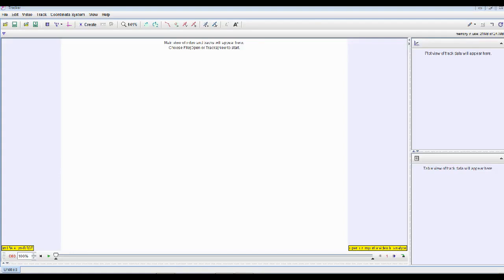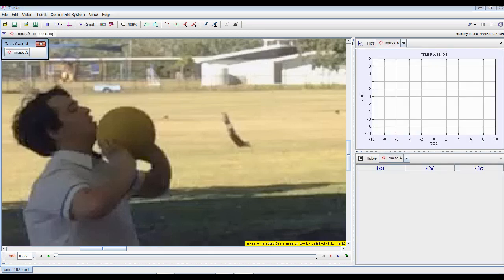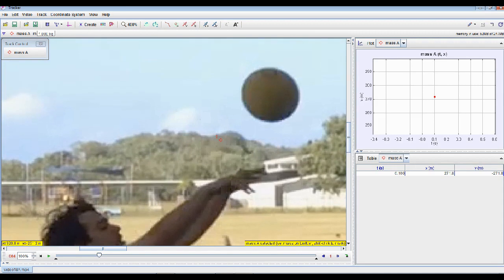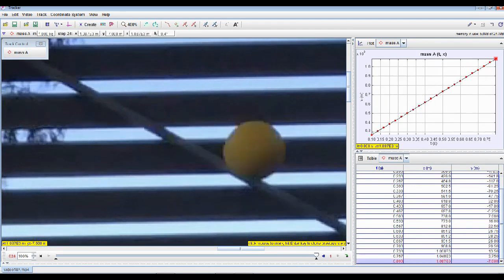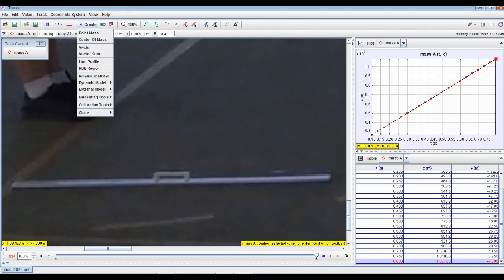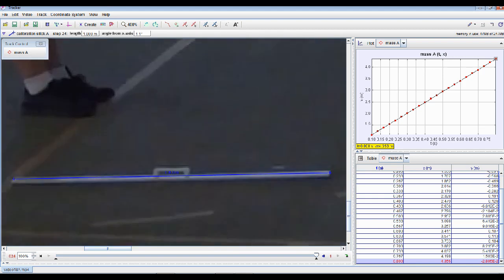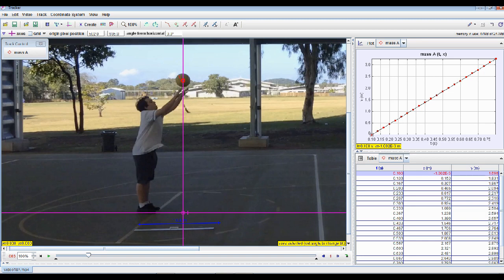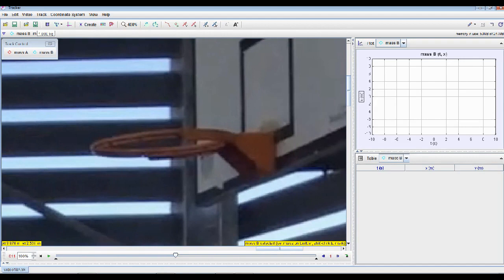How to use tracker to get the coordinates of the points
This video is for year 10 students to learn how to use the Tracker to find the coordinates of points along with the projectile of a flying basketball.